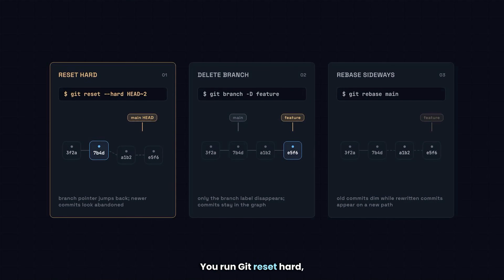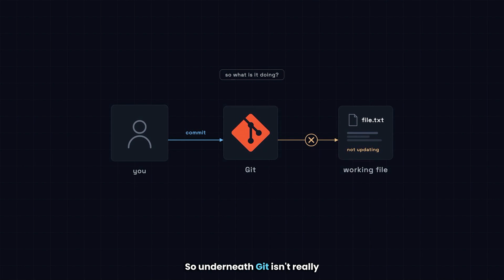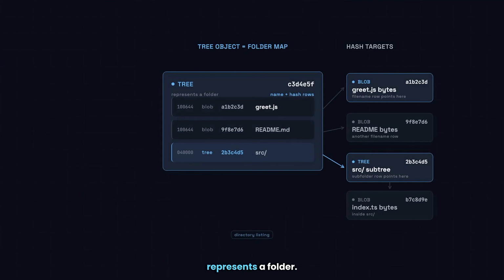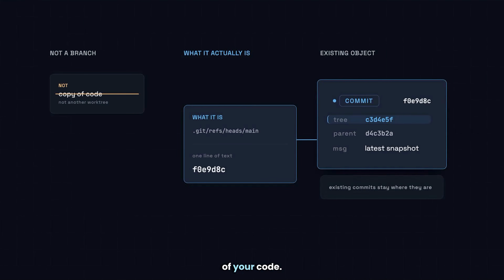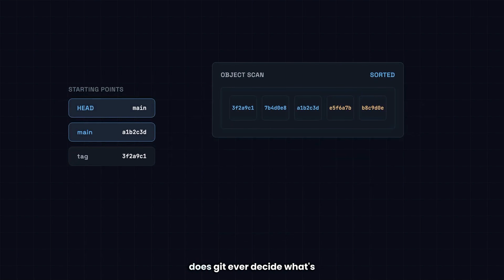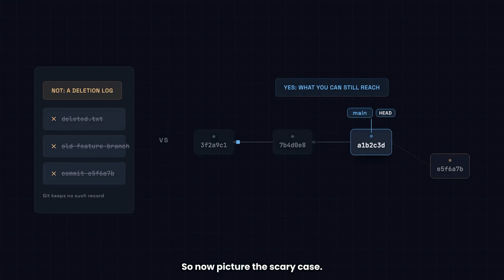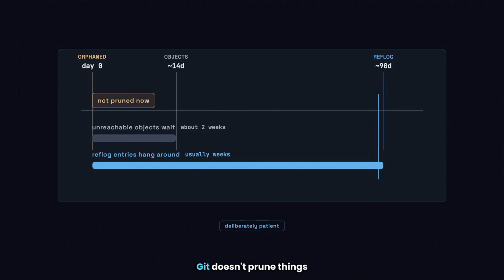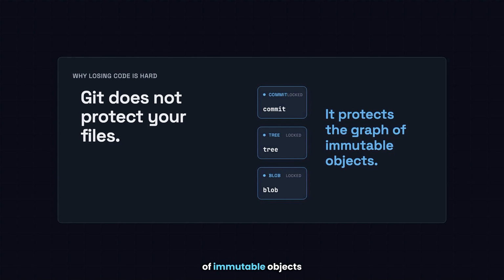Git Will Finally Make Sense After this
Why Git Almost Never Loses Your Code — and the engineering behind it.

Most developers assume Git works like every other app: edit a file, overwrite it. That mental model is wrong — and understanding why is what makes Git feel almost unbreakable.

In this video, you'll learn:
→ Why Git creates new objects instead of editing existing ones
→ How immutability makes accidental data loss nearly impossible
→ Why deleting a branch almost never deletes your commits
→ What reachability means — and why it's Git's only real rule
→ How the reflog quietly remembers every HEAD movement you never saved
→ Why Git's garbage collector waits weeks before cleaning anything up

This isn't a Git tutorial. It's an explanation of the engineering decision that makes Git behave the way it does.

⏱ Chapters:
00:00 — The impossible recovery
00:18 — Why every other app overwrites history
00:45 — Git's object model: blobs, trees, commits
01:20 — Immutability and why objects can never change
01:55 — Branches are just 41-byte pointers
02:30 — Deleting a branch deletes the label, not the history
03:05 — Reachability: Git's one and only question
03:45 — The reflog: Git's private flight recorder
04:35 — Garbage collection: delayed on purpose
05:10 — How everything connects
05:50 — The real answer

UnderStack explains the engineering decisions behind software that millions of developers use every day.